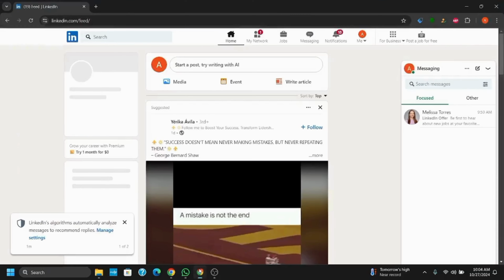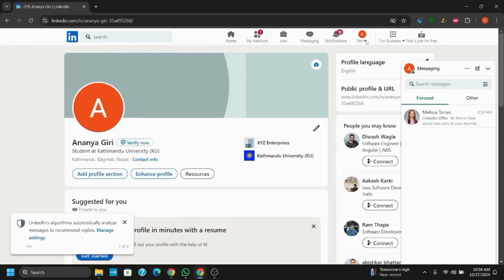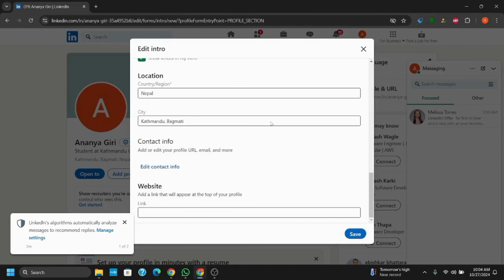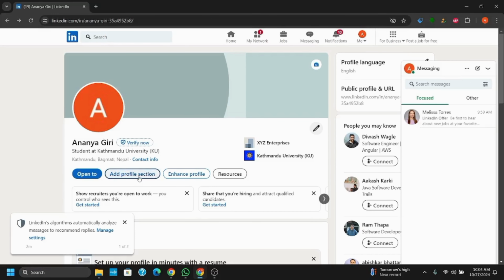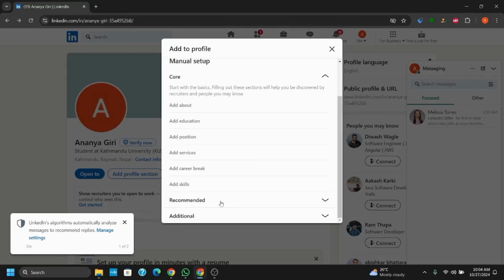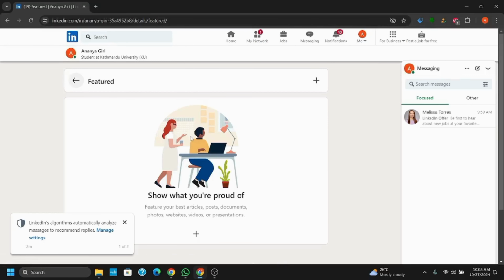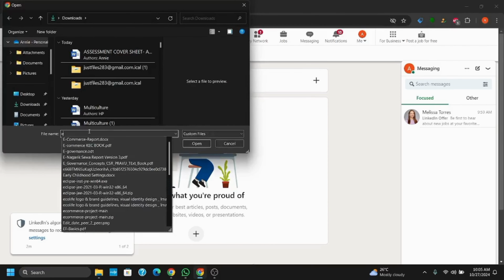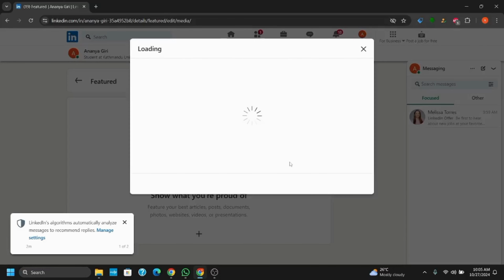How to Make Resume Visible on LinkedIn (Step-by-Step Process)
Want to make your resume visible on LinkedIn to attract more job opportunities? In this video, we’ll show you a step-by-step process to upload and display your resume on your LinkedIn profile. Follow these instructions to make your resume easily accessible to recruiters and connections in 2024.

Timestamps:
0:00 Introduction
0:15 How to Make Resume Visible on LinkedIn (Step-by-Step Process)

Key Features:

- Step-by-step guide to uploading your resume on LinkedIn.
- Tips on setting resume visibility for recruiters and connections.
- Works with the latest LinkedIn updates for 2024.
- Learn how to customize privacy settings for maximum reach.

Looking for more help? Here's what else you can learn: how to edit your LinkedIn profile for job-seeking, set your resume as a featured item, manage profile visibility, and attract more job opportunities.